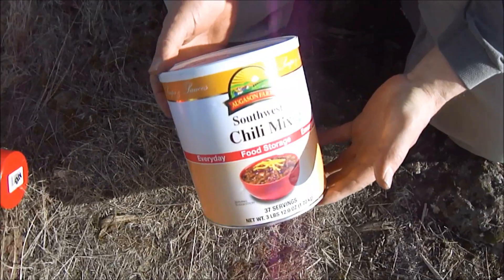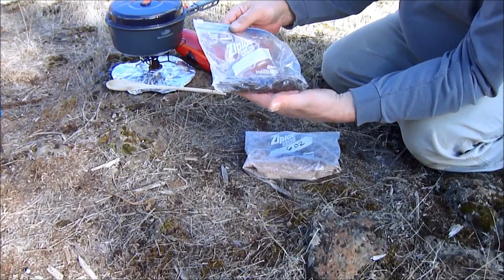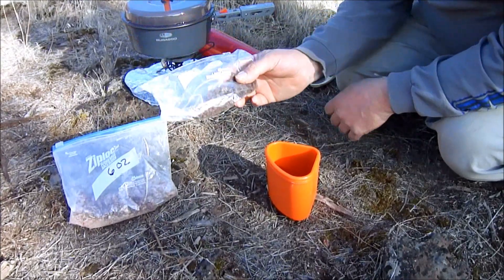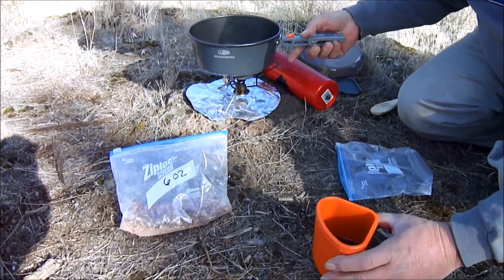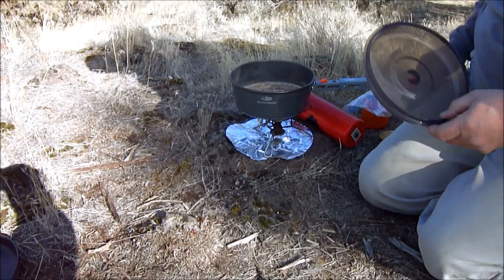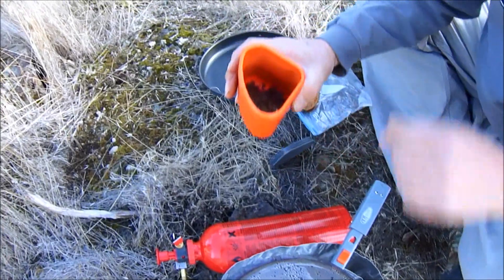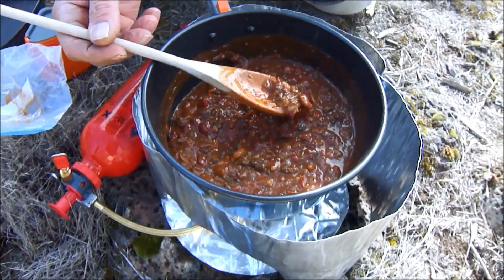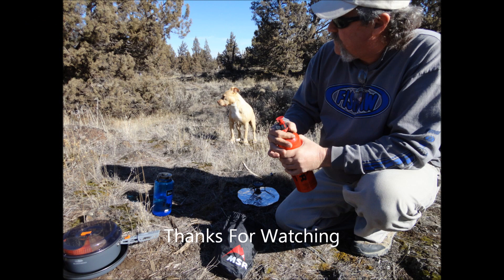Cooking Dehydrated Chili On A MSR Whisperlite Stove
A Good Backpacking Food For When Its Cold Outside